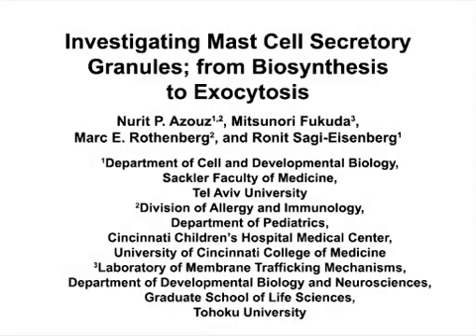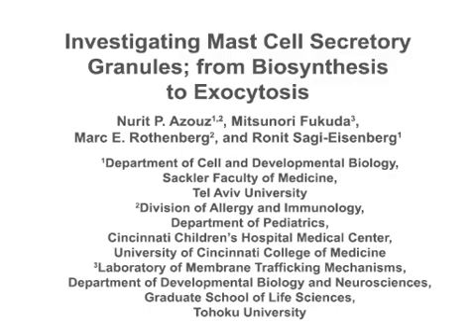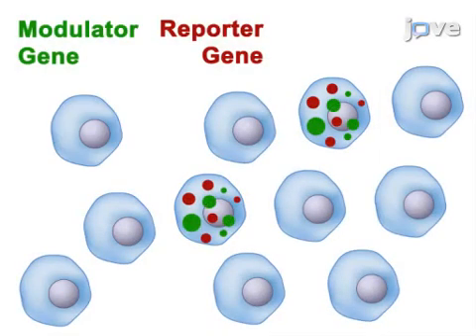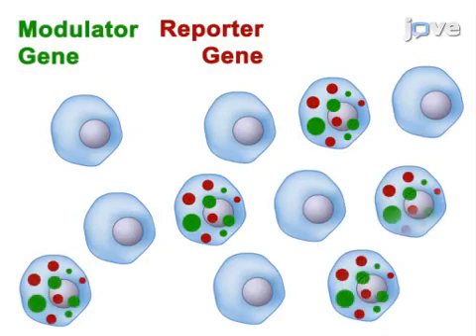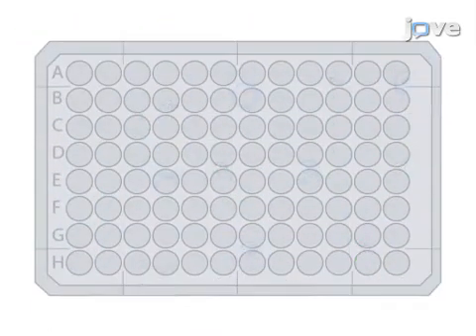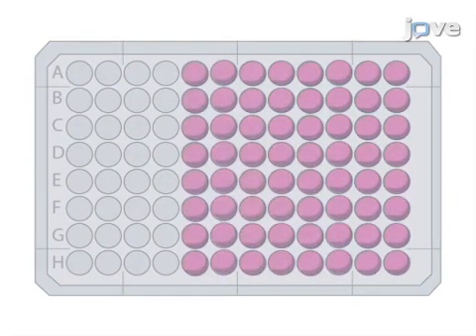Mast Cell Secretory Granules Investigation | Protocol Preview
Investigating Mast Cell Secretory Granules; from Biosynthesis to Exocytosis -  a 2 minute Preview of the Experimental Protocol

Nurit P. Azouz, Mitsunori Fukuda, Marc E. Rothenberg, Ronit Sagi-Eisenberg
Sackler Faculty of Medicine, Tel Aviv University, Department of Cell and Developmental Biology; Cincinnati Children's Hospital Medical Center, University of Cincinnati College of Medicine, Division of Allergy and Immunology, Department of Pediatrics; Graduate School of Life Sciences, Tohoku University, Laboratory of Membrane Trafficking Mechanisms, Department of Developmental Biology and Neurosciences;

The goal of the present protocol was to develop a method that will allow functional genomic analyses of mast cell secretion. The protocol is based on quantitative assessment of the release of a fluorescent reporter gene cotrasfected with the gene of interest and real time analyses of the secretory granule&#39;s morphology.